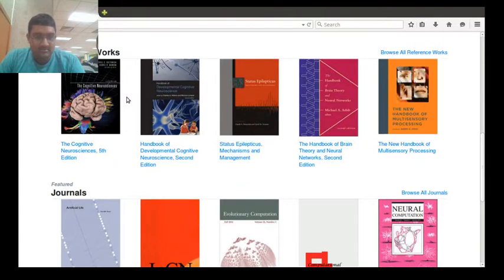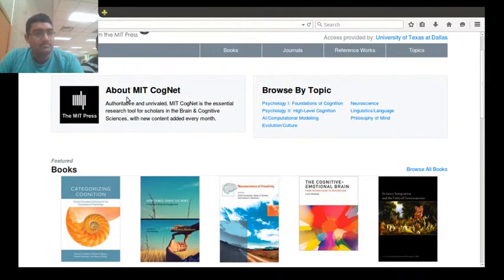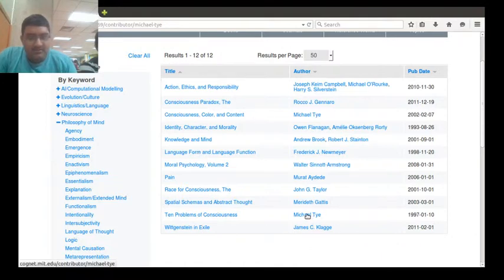Usability Test S2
Usability Testing With S2